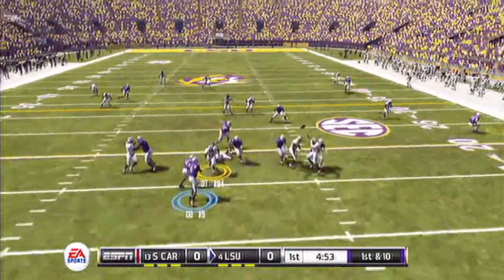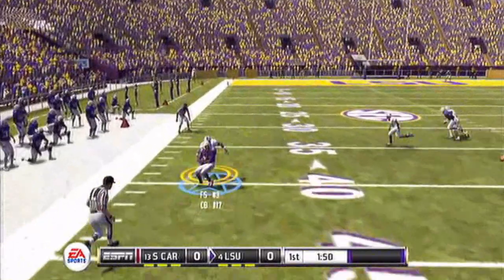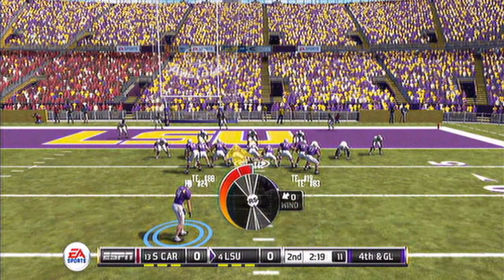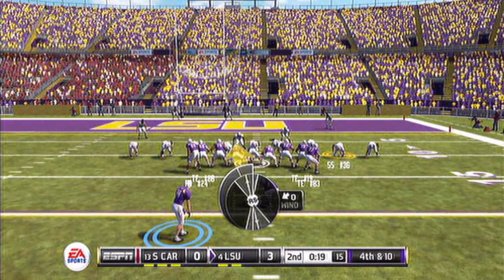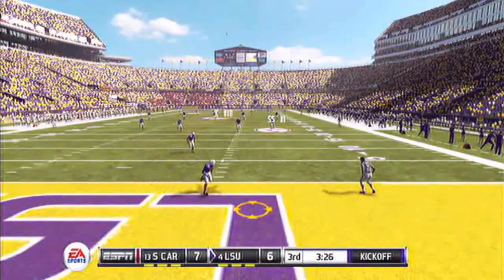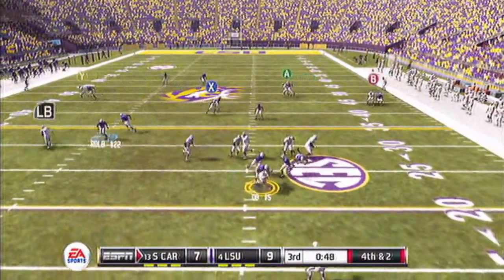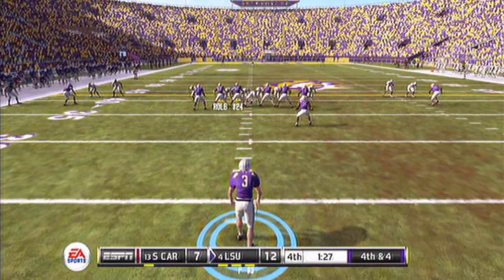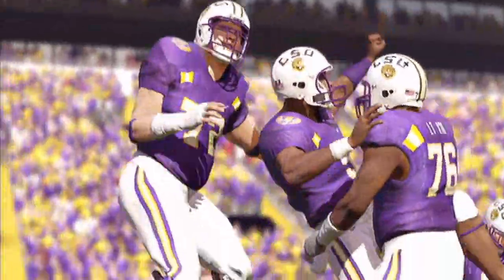NCAA Football 12 (Ranked) LSU vs South Carolina COMMENTARY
Want to play us and have us commentate on the game, win or lose? msg us your XBL gamertag, and we'll msg you with more details. we only have 1 xbl gt, at the moment. ix pr3dz xi. we're all about entertainment.